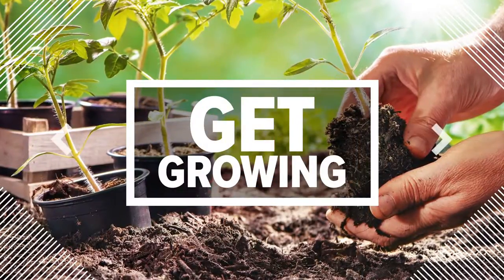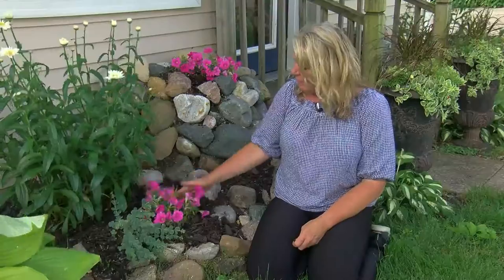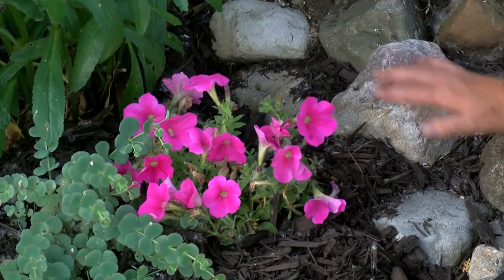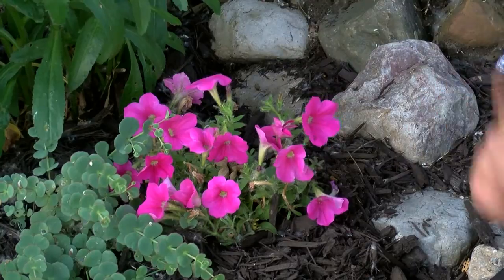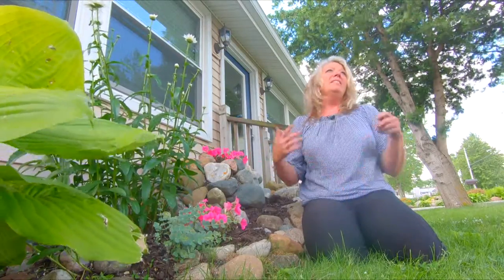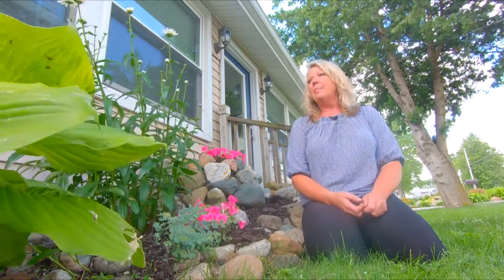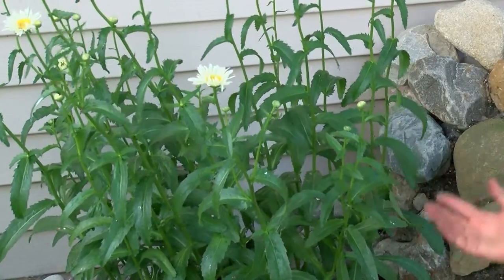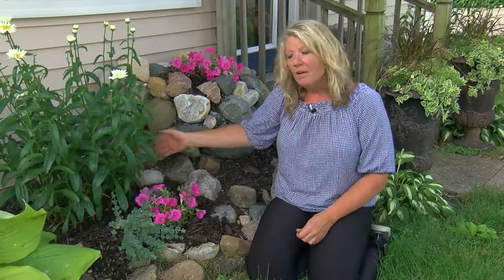What you need to know about a plant's lifecycle | GET GROWING!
Annual - any plant that completes its lifecycle in one year. Perennial - plants that live for three or more years in your garden. Got it? You can find just about any color of an annual plant to grow in your garden and they come in all kinds of different shapes and sizes. If you ask me, one of their best attributes is that they will flower longer than plants that come up year after year. One of their worst attributes is they won’t make it through the winter. But I like to use that as an opportunity to “re-dress” the accessories around the garden and come up with a new “calculated combination” of colors. Growers sell them in packs on purpose. That is because they look great when planted in groups.
Annuals have big color but they can be a bit high maintenance. They need to be watered and fed often to hold their robust form. Some, like petunias, need to have their old blossoms plucked off so the plant will know to keep blooming. This is called deadheading. You can consider it tedious work or a soothing exercise after a long hard day at the office. Either way, it has to be done.
Kelly’s tip: Perennials keep on giving
Perennials and flowering shrubs are the backbones of any garden. You get more for your money because they will multiply over the years, then you can spread them around your yard or give some to a friend. Upside: they come back each year, so you save time and money. Downside: they don’t flower as long as annuals.
Juggle varieties of perennials to flower at different times of the year so your garden will always be flowering. This can be tough and II like to keep a map of mine.
My favorites? I have many that are low maintenance growers like daylilies, coreopsis, purple coneflower, Russian sage, peony, Sedum ‘Autumn Joy and yarrow are mainstays in a sunny spot. Try vinca, ajuga, Bleeding heart, primrose, and hosta in the shade. Shrubs? Hydrangea, red twig dogwood, curly willow, just to name a few.